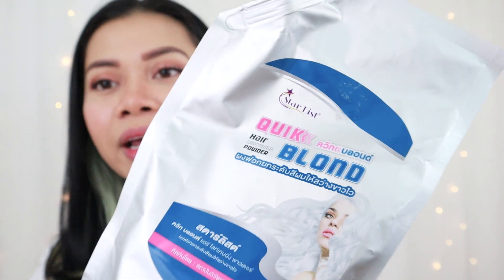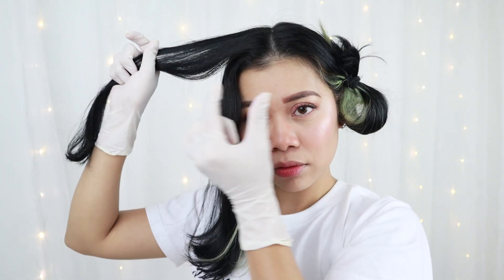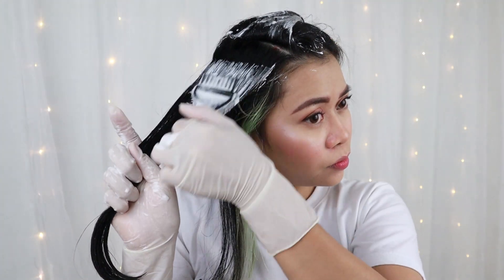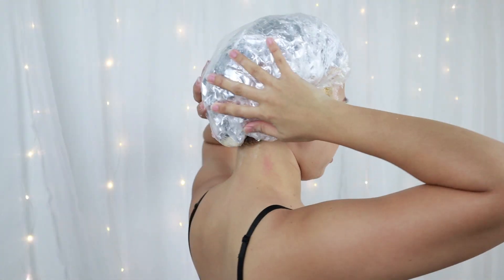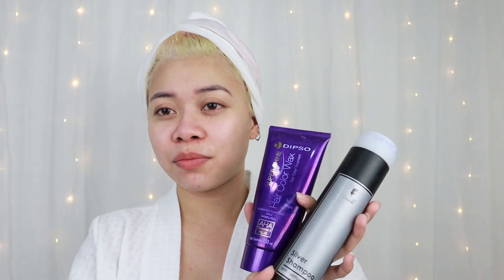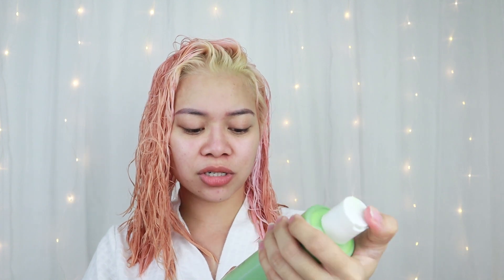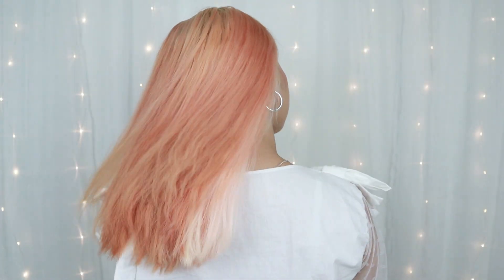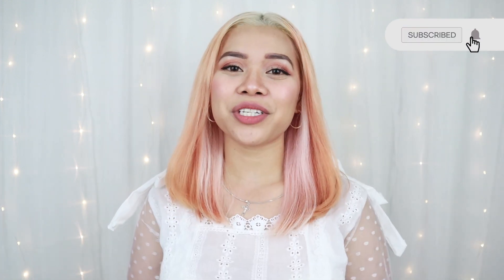BLEACHING MY HAIR AT HOME | How to do Hair Bleaching without Damaging your Hair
Howdy Loves! ( I don't know if you notice I didn't say howdy on my video haha)
so, here we are again loves, hair stuff! Bleaching my whole hair for the first time without any help at all. I have been meaning to do this, and not regretting it at all. o love changing my hair color all the time also save a lot of money when you're doing it yourself. if I can do it, Yes! you can do it too! ❤

Thank you so much loves for supporting and appreciating my work.
I hope y'all enjoyed this video.

If you're new here, I love you already!❤❤😍😍😍

📷 Camera Used: Canon eos m50
🎥 Editing Program: Adobe Premiere Pro
📺 Laptop: Acer aspire v17 Nitro

Like DIY's, Beauty Tips, Makeup tutorials, Homemade Remedies, Couple vlogs, Lifestyle, Routines etc...

*This video is NOT sponsored, I was not paid in any way shape or form to create this video. All opinions are my own and honest as always. All products shown or mentioned were purchased by me. :)

xoxo,
Maixx❤

✔Keywords (ignore)
how to bleach your hair at home, bleaching hair without aluminum foil, hair bleaching at home, bleaching my hair for the first time, the best hair bleach, diy hair bleached, hair bleaching tutorial, the best hair bleaching tutorial, step by step hair bleaching tutorials